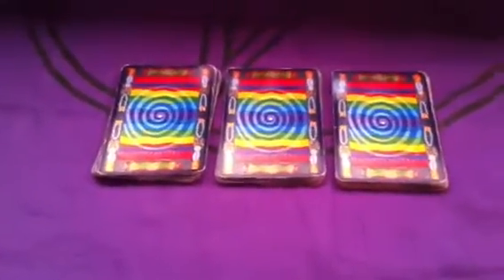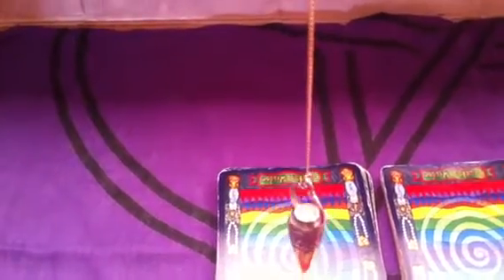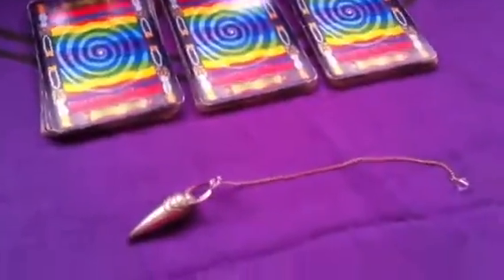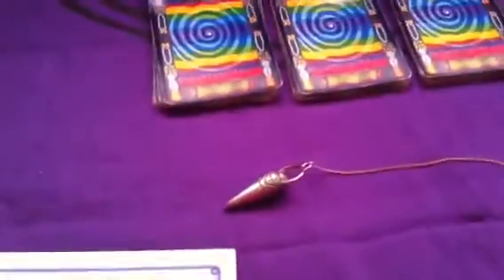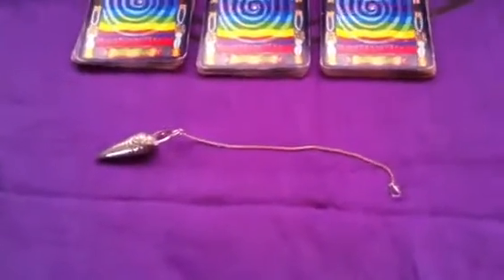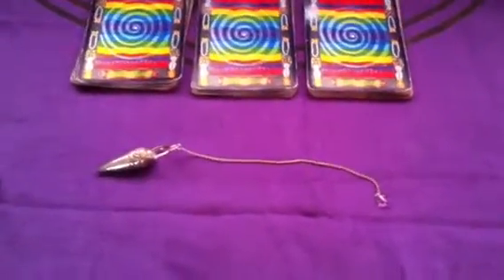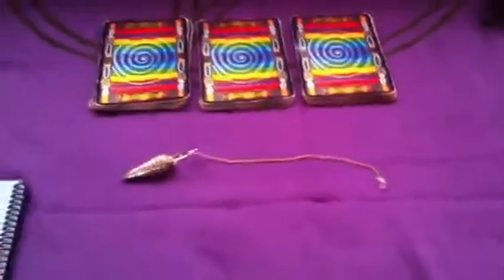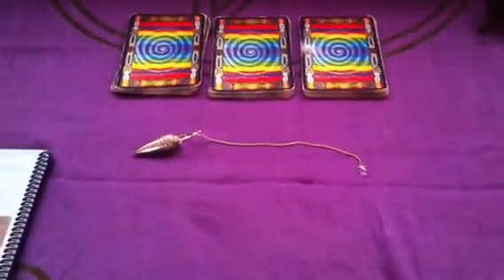Pendulums and Tarot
Nadine presents a short video on using her pendulum with Tarot.